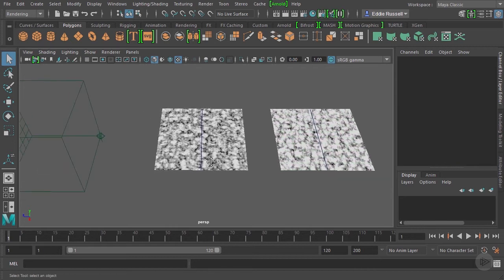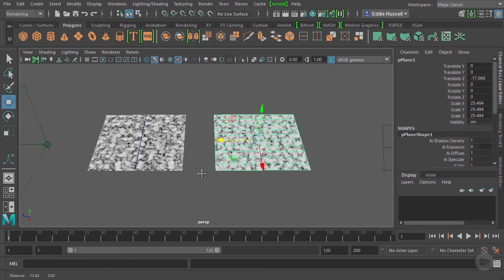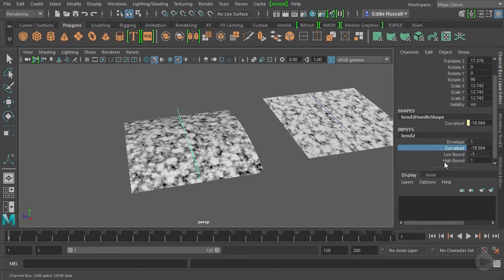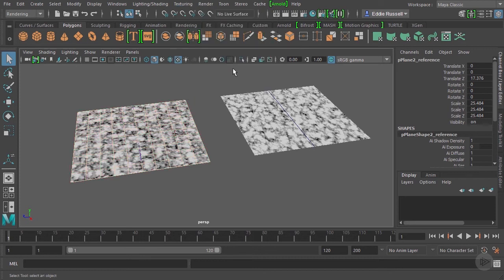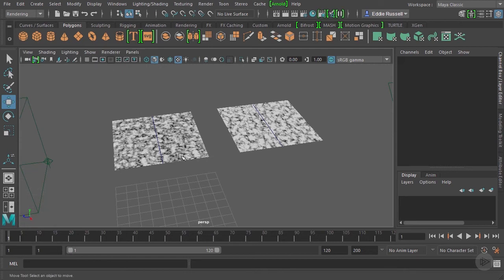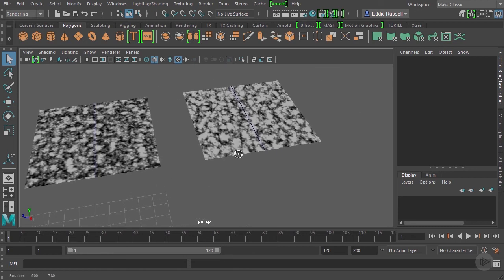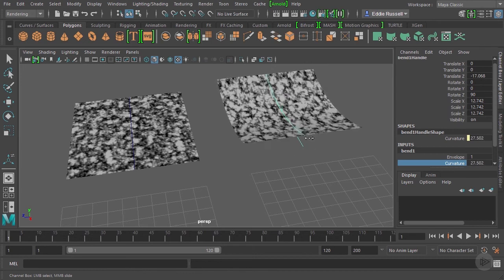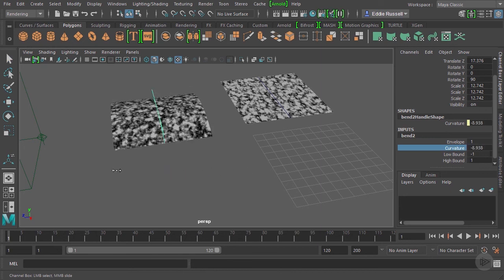Using Texture Reference Objects in Maya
In this clip from Pluralsight’s “Maya Shading and Texturing Fundamentals” tutorial, we will learn how Texture Reference Objects can be used to prevent textures from “swimming” across animated geometry in Maya.

5,000+ creative and tech training courses unlimited and online.